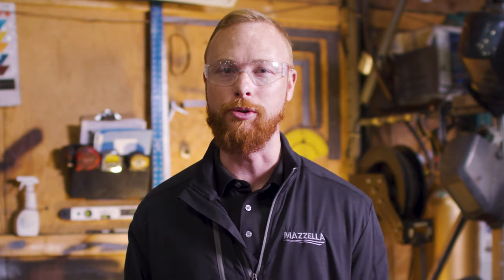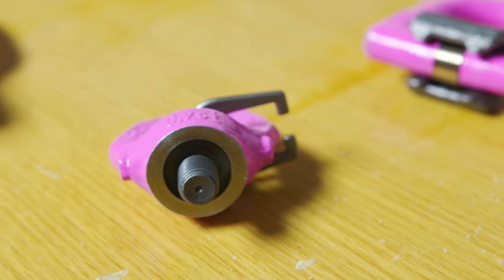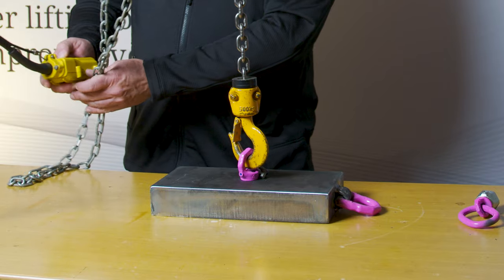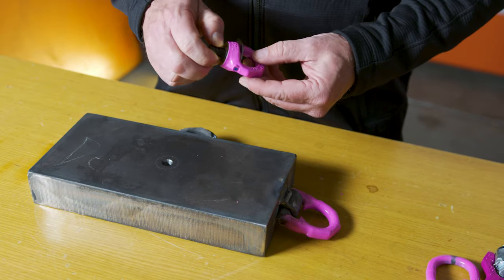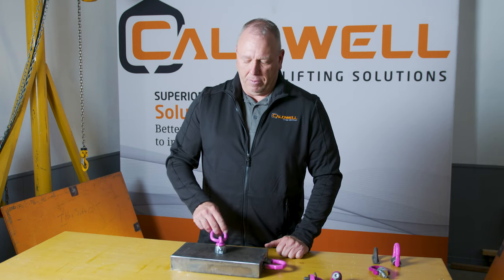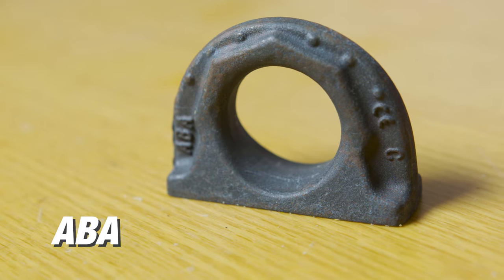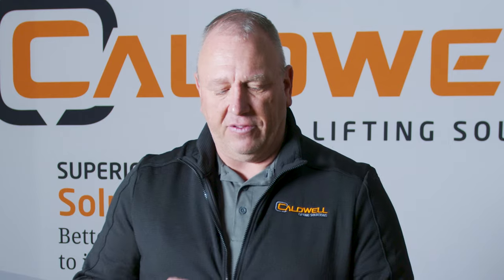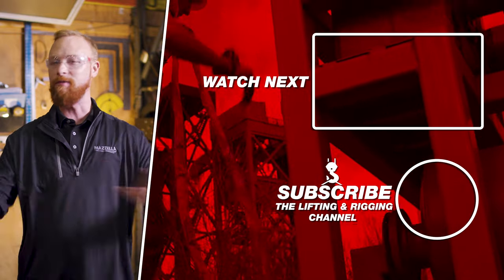How to Choose the Correct RUD Lifting Point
How do you select the correct lifting points for your overhead lifts? There are several factors that affect what the lifting point should be to make a safe overhead lift.

A lifting point is what you use to connect the load needing to be lifted to your rigging gear. They could be anything, including, but not limited to:
• Swivel Hoist Rings
• Load Rings
• Bolt on and weld on D-Rings
• Eyebolts

To answer the question of how to choose the correct lifting point for your application, we took a trip to Caldwell HQ in Rockford, Illinois to speak with regional sales manager, Jay Schroeder, to help outline what you need to know before choosing a lifting point.

In this video we learn what you should know about your lift before selecting the correct point. Also, we will learn about the different lifting points offered through Caldwell’s RUD line. RUD has been creating innovative chain systems and lifting components for over 140 years.
Learn More!

What Are The Different Types of Eye Bolts Used for Overhead Lifts?

What is a Hoist Ring? A Look at Different Types, Installation, and Parts

Eye Bolts vs. Swivel Hoist Rings: Pros & Cons and Common Uses

How Are Swivel Hoist Rings Inspected and Repaired, per ASME Standards?

Does ASME Require Eyebolts to Have a Stamped Working Load Limit?

Lifting & Rigging Best Practices Infographic

In this video
0:00 - Intro
0:17 - What is a Lifting Point?
0:42 - How do you know if your lifting point needs to be bolted or welded on?
1:32 - What do you need to know about RUD lifting points?
2:22 - Is the RUD VRS STARPOINT swivel eye bolt right for your lift?
3:53 - Is the RUD VLBG hoist ring right for your lift?
5:08 - Is the RUD VWBG-V hoist ring right for your lift?
5:58 - Is the RUD ACP-TURNADO smart hoist ring right for your lift?
6:59 - How the RUD BLUE-ID System can help with your inspections
7:17 - Is the RUD ABA weld on load ring right for your lift?
7:48 - Is the RUD VLBS weld on load ring right for your lift?
8:46 - How can you learn more about RUD lifting points?

"Correction: 03:57 - VLBG and VLBG-PLUS"